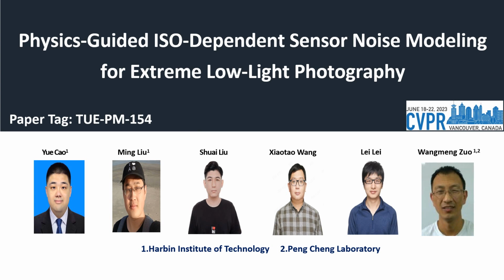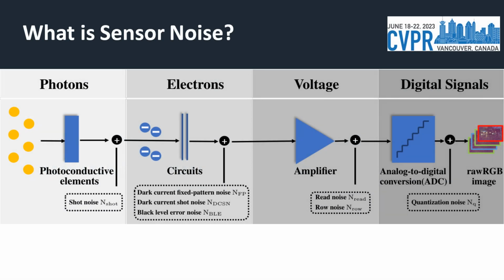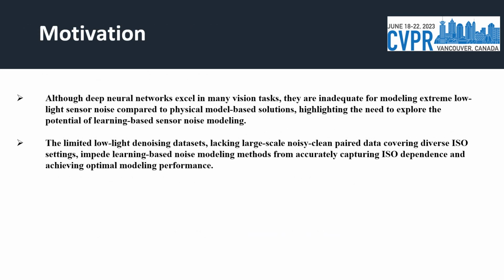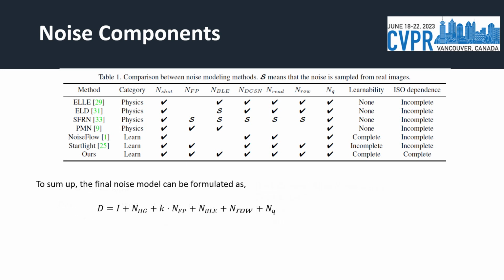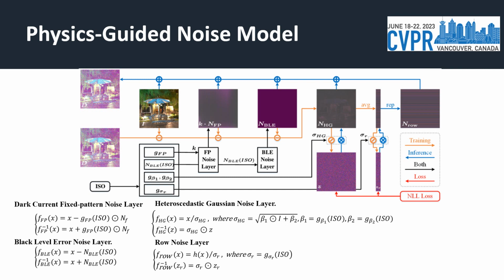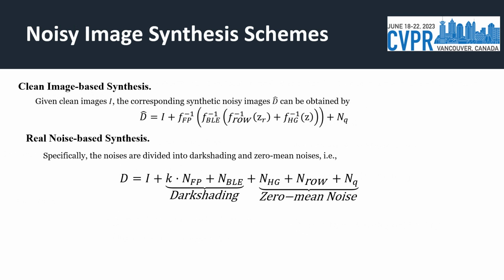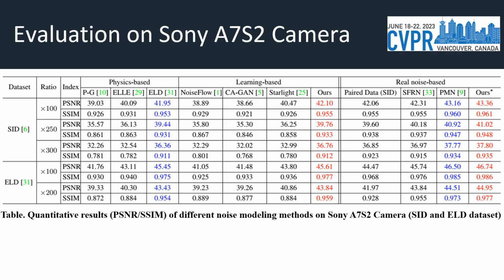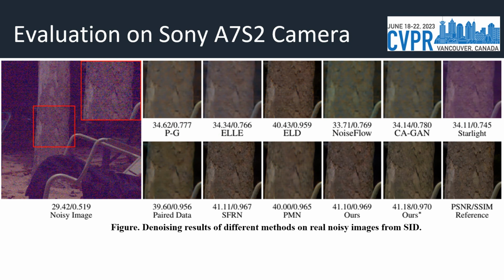[CVPR2023] Physics-Guided ISO-Dependent Sensor Noise Modelingfor Extreme Low-Light Photography